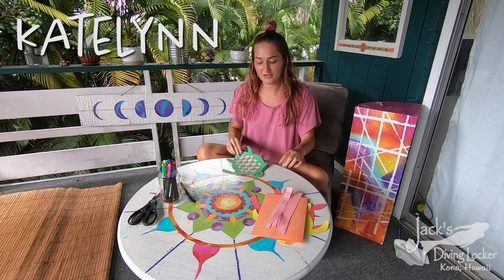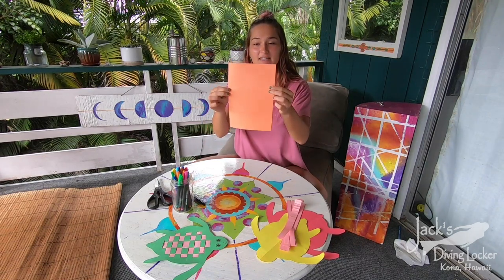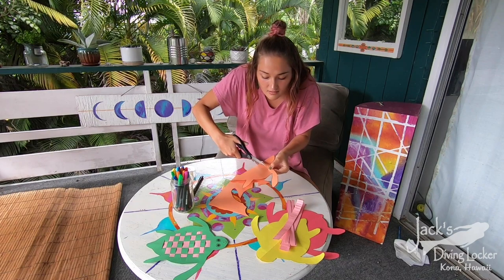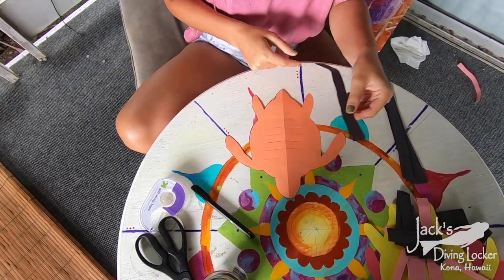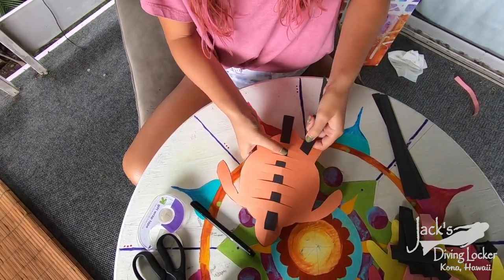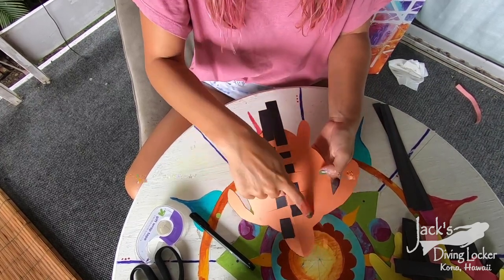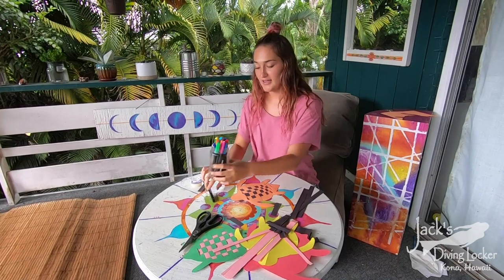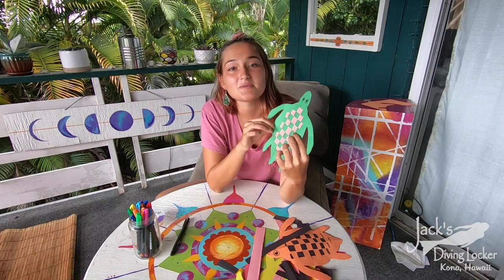Sea Camp: Woven Turtle Craft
We are proud to announce our new kids video series: Sea Camp Hawaii - Extra Credit.  Let's keep learning and having fun!  This virtual sneak peak into our Sea Camp Hawaii summer series will be 6 weeks of marine creature themes. We hope these will be fun videos you can watch with your kids!

This week is all about turtles and how to interact with them in the ocean!